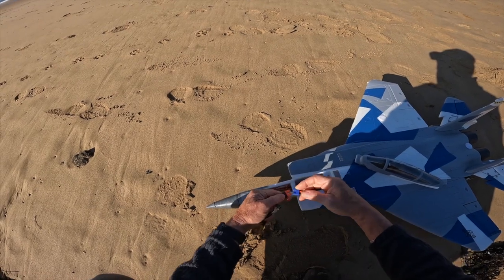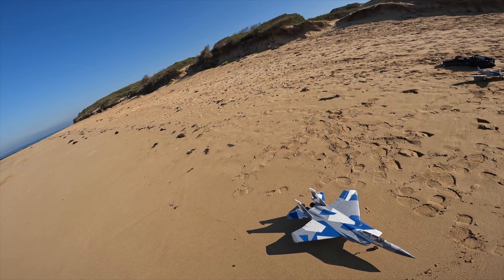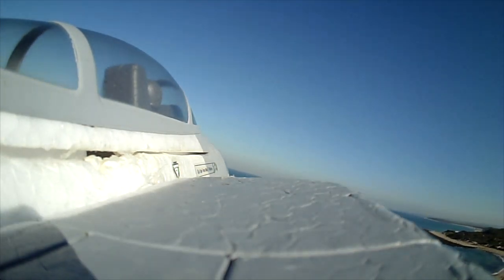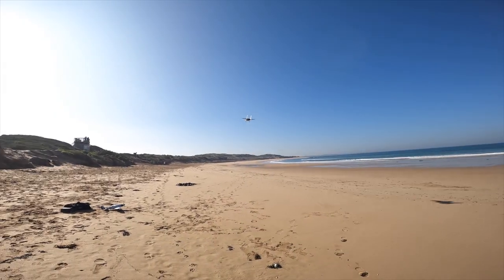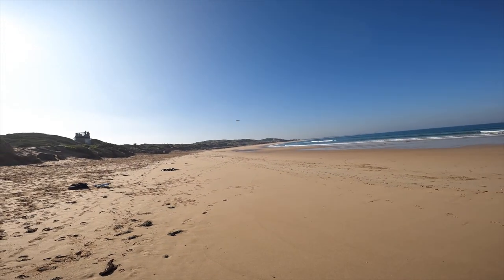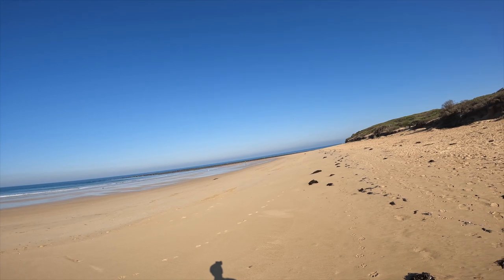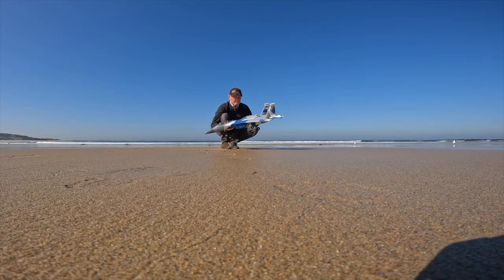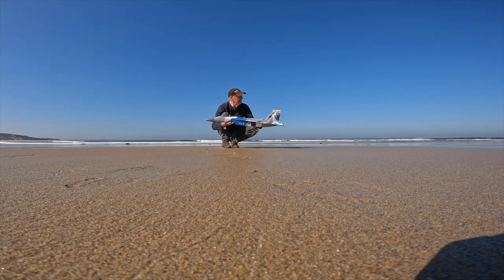F-15 EAGLE Coastal Operations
Winter take the E-Flite F-15 Eagle over the sand dunes. An excellent 1st jet that flies so stable. Using a DJI Osmo 4 smartphone gimbal to track the taxiing on the beach and GoPro 10 for headcam shots  &  a lightweight 17g 808#16 on board, on such a beaut day for flying.